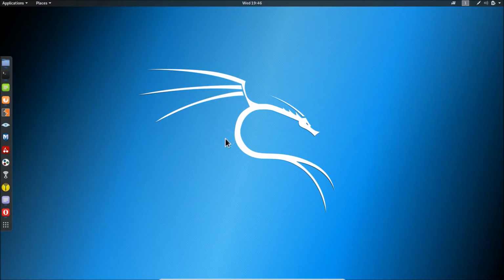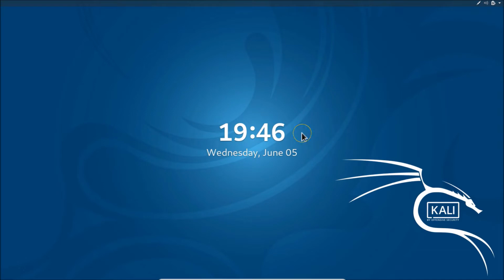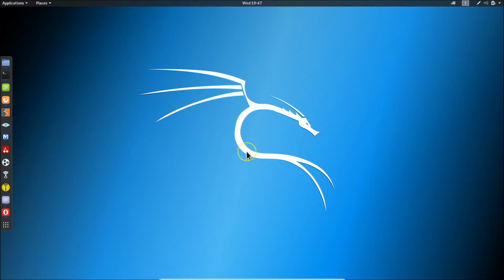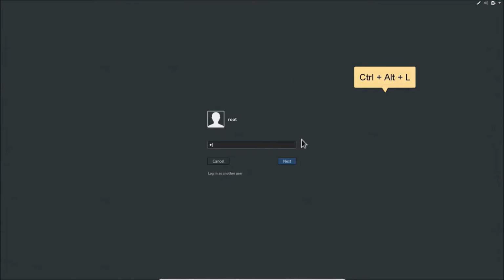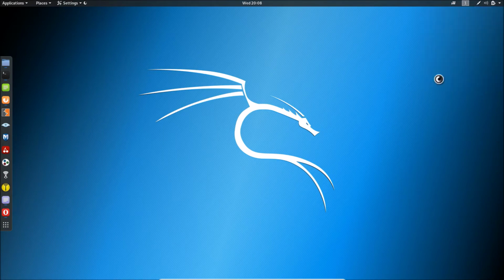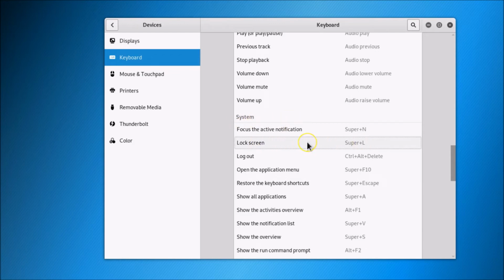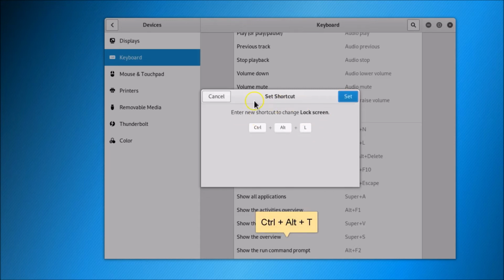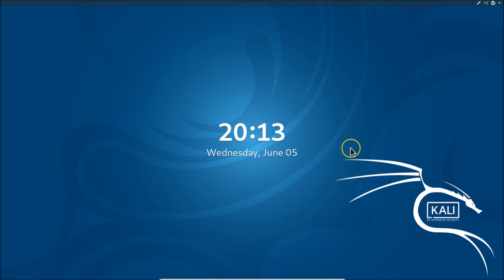How to Lock or Unlock the Screen on Kali Linux?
To Lock:

Step 1: Click on the top panel at the top right, and then click on 'lock' button.

If you want to set Keyboard shortcut to lock the screen, follow the video.

To Unlock:

Step 1: Press and hold the left button of your mouse, and drag the screen to the top to unlock it. Alternatively, you can also use keyboard shortcut, press ctrl + Alt+ L key on the keyboard.

Step 2: Provide the password, ad then click on unlock button.

It's done